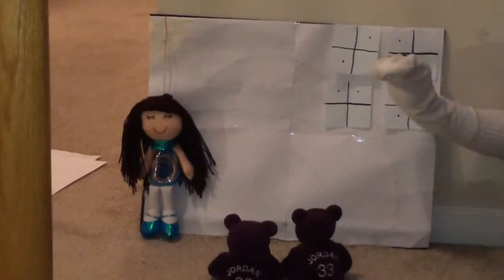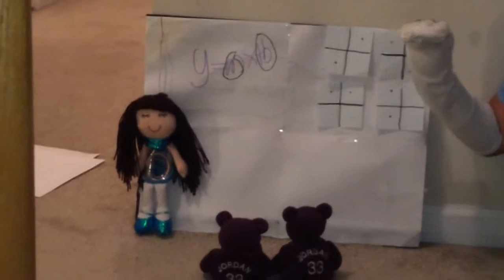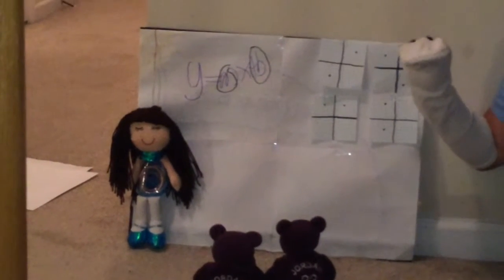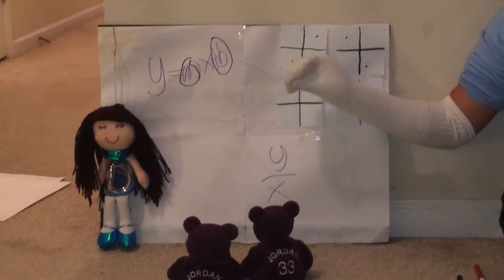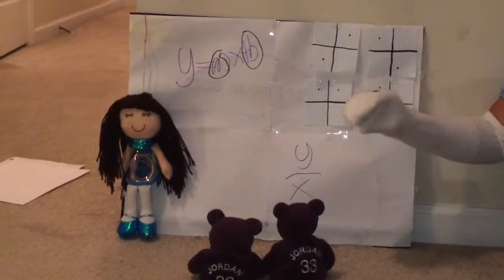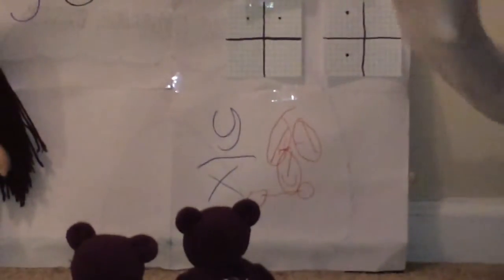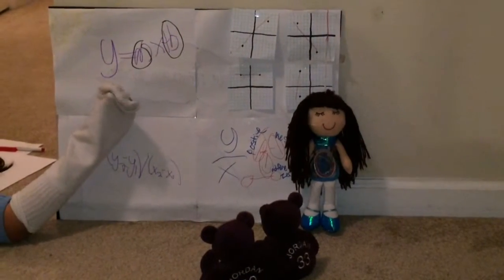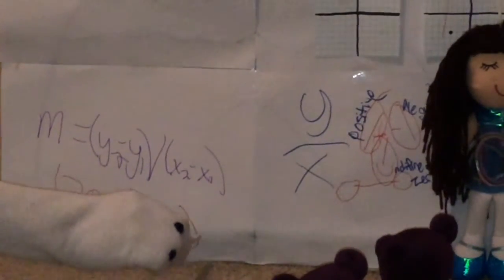Slope Puppet Show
Mrs.Vickers Slope Puppet Show Project
By: Jordan De La Cruz-4th Period and Stefanny Arcos 6th Period